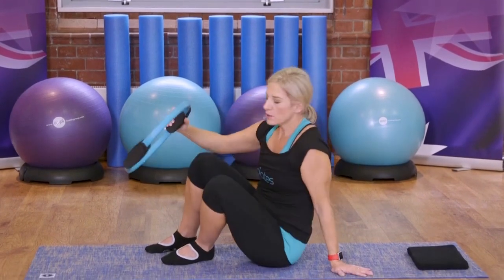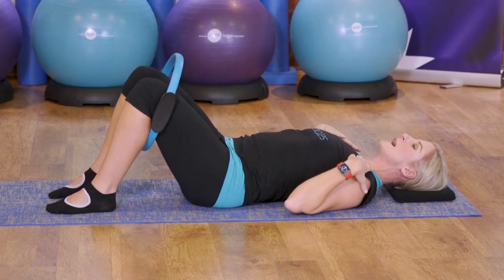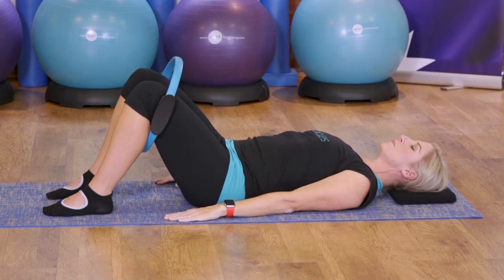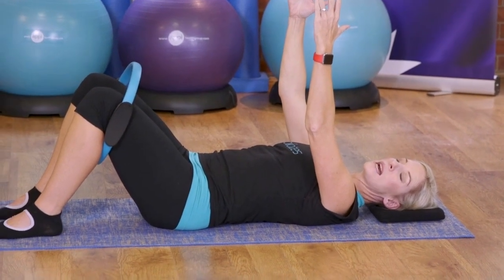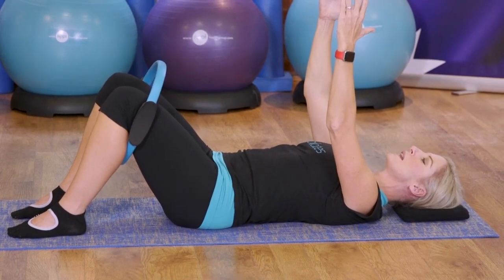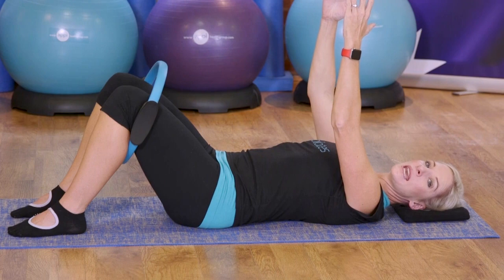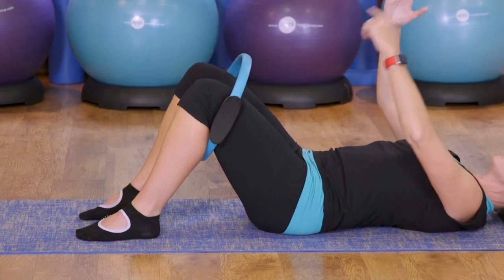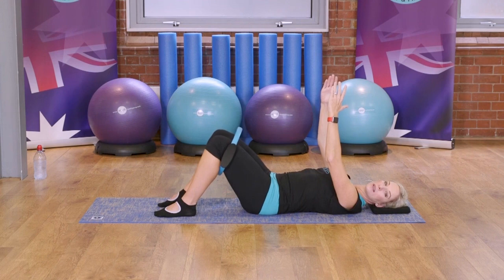Pilates Circle Exercises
APPI Master Trainer and Physiotherapist Mel Bryant shows the Pilates hip twist movement using the Pilates circle.